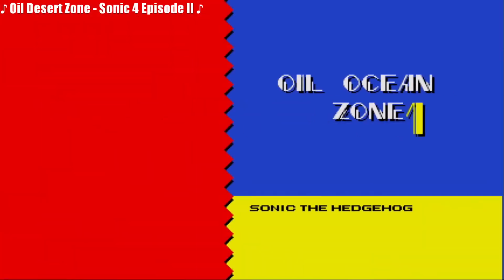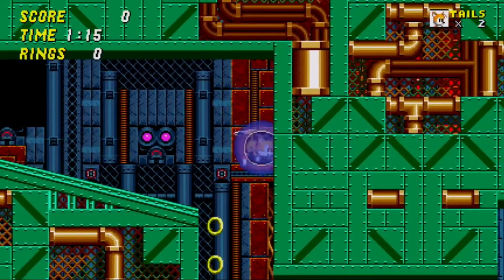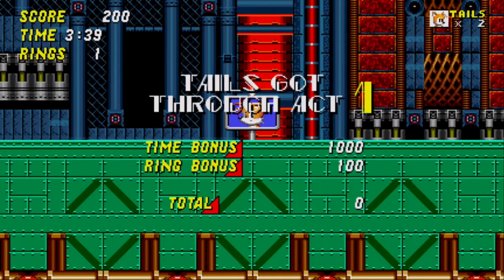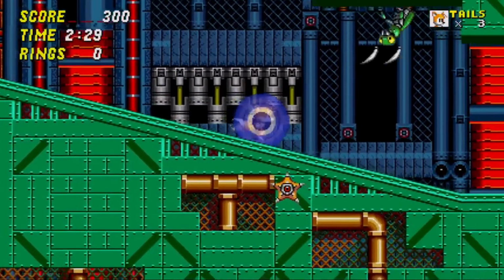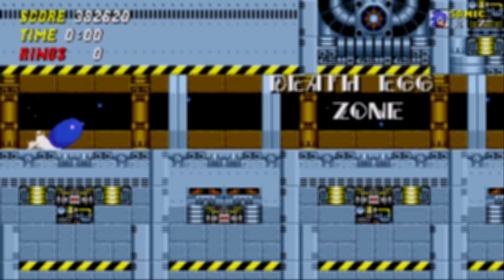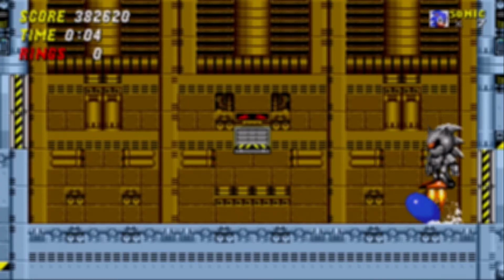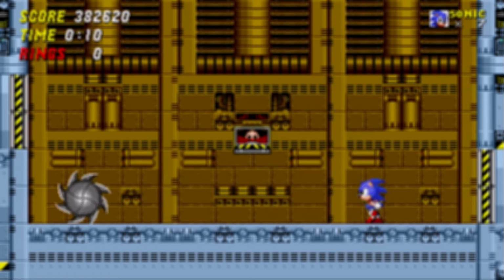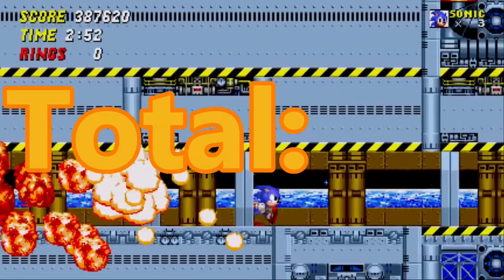What is the lowest amount of rings you can collect in Sonic 2 (2013) - Sonic 2 Ringless Part Two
This is a part 2 to a video which should have really been one video. In this video I find out what the lowest my ring count can be in Sonic 2.